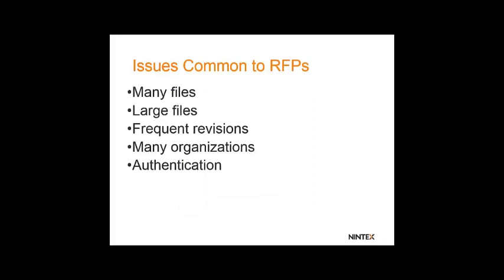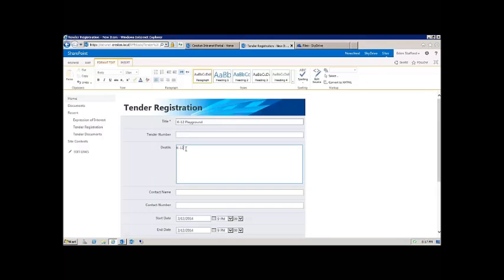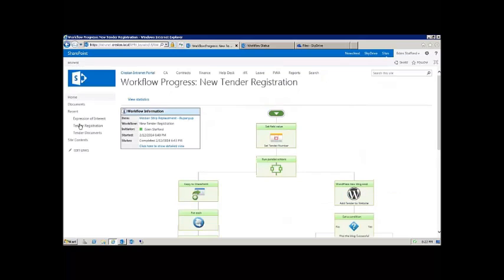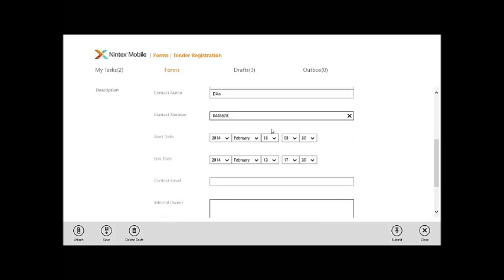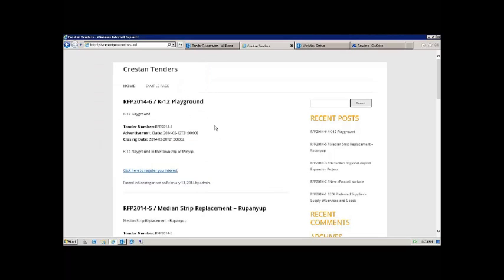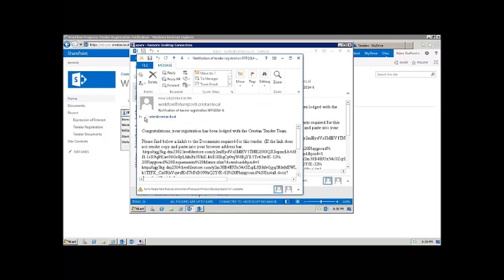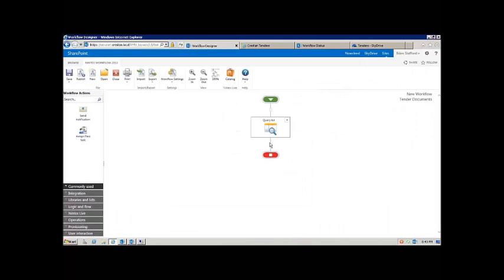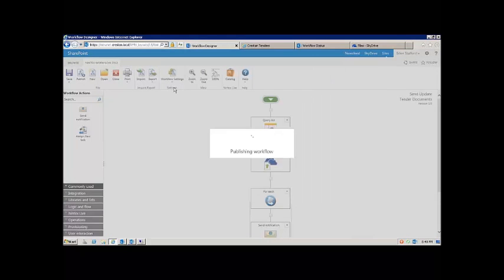Webinar - How to Build a Request for a Proposal Solution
Our events both in person and online webinars feature SharePoint experts who bring you useful tips, proven tools, and sure-fire methods for bringing home business value in your organisation.

Many companies continue to rely on paper and email to manage the Request for Proposal (RFP) process. The experience can be painful and error-prone with information getting lost and deadlines missed. Thankfully, there is a better approach that allows the process to be automated and managed effectively.

Nintex provides a range of innovative technologies that empower business users to build their own solutions for this common business problem, without having to write a single line of code.

In this webinar we will show you how you can use Nintex Workflow and Nintex Live to automate a typical RFP process.

Central to the demonstration is the use of Nintex Live that provides the ability to connect to a wide range of consumer and commercial cloud services, extending the reach of SharePoint and the richness of the solutions you can build with Nintex Workflow and Nintex Forms.